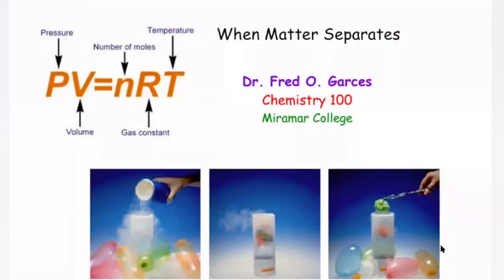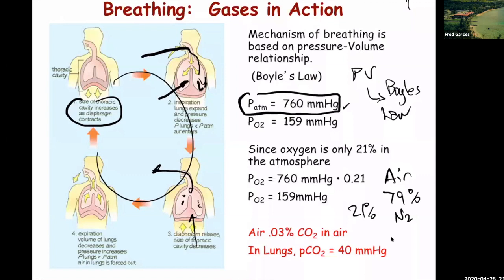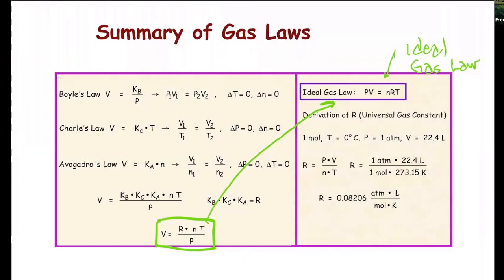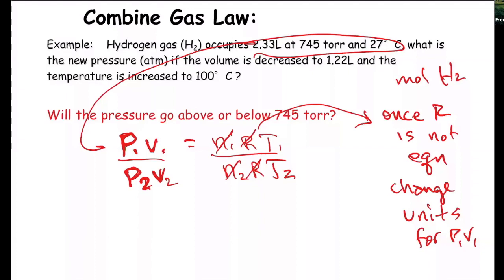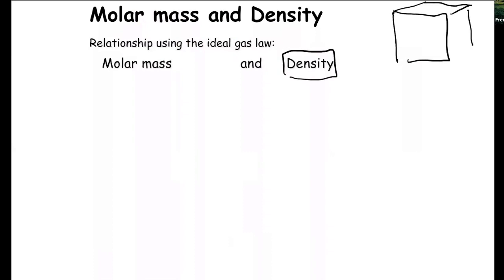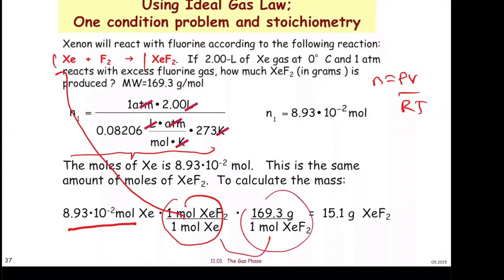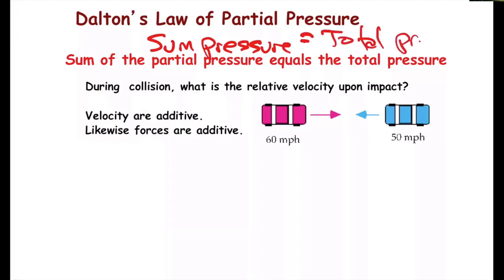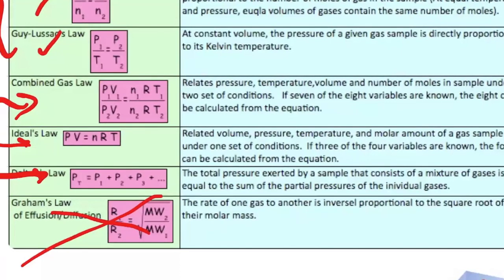1101 Gas Laws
1101_Gas Laws©
F.O.Garces